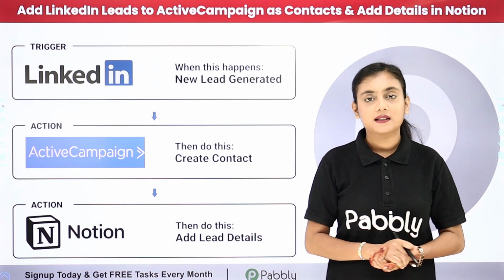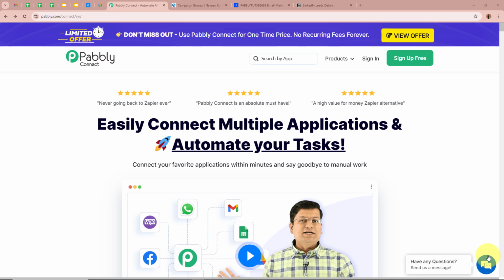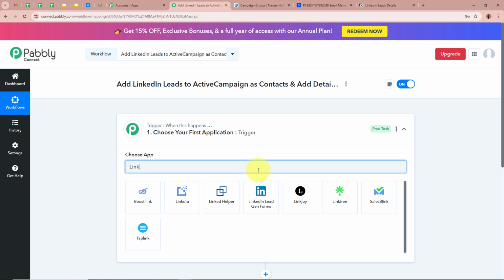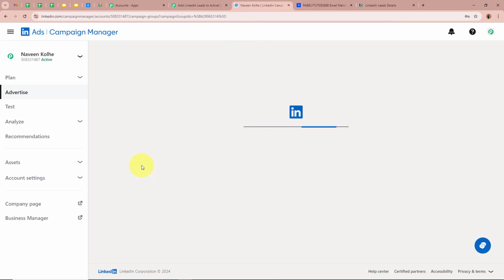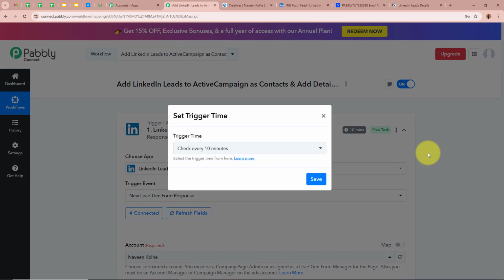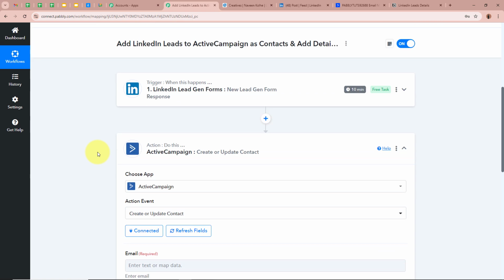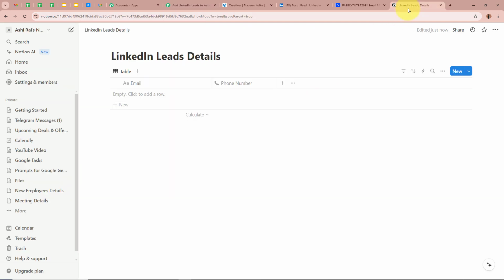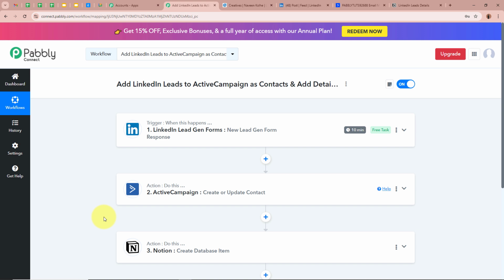How to Add LinkedIn Leads to ActiveCampaign as Contacts & Add Details in Notion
In this tutorial, we'll guide you through the process of automatically adding LinkedIn leads as contacts in ActiveCampaign and logging their details in a Notion database using Pabbly Connect. LinkedIn is a powerful platform for generating leads, while ActiveCampaign is a robust email marketing and CRM tool, and Notion is a versatile tool for managing and organizing data.

Automation Overview:

Lead Management: Automatically add new LinkedIn leads as contacts in ActiveCampaign, ensuring they are included in your email marketing campaigns.
Data Organization: Log the details of each LinkedIn lead in your Notion database, keeping all relevant information in one accessible place.
Seamless Integration: Use Pabbly Connect to connect LinkedIn, ActiveCampaign, and Notion, creating a streamlined workflow that handles lead data efficiently.
Key Benefits:

Automated Lead Capture: Save time and effort by automating the process of adding LinkedIn leads to ActiveCampaign as contacts.
Centralized Data Storage: Keep all lead details organized in Notion, making it easy to access and analyze information when needed.
Enhanced Marketing Efficiency: By automatically adding LinkedIn leads to ActiveCampaign, you can quickly engage them with targeted email campaigns, improving your marketing strategy.
With this automation, you can efficiently manage your LinkedIn leads, ensuring they are captured in ActiveCampaign and organized in Notion for streamlined marketing and data management.

Use Case:
I am a marketing manager at a company. Our LinkedIn Lead Ads campaign is generating a steady stream of leads, but manually transferring each lead's information into ActiveCampaign for email nurturing and then recording their details in Notion for team collaboration is time-consuming and prone to errors. By automating this process, every new LinkedIn lead is instantly added to ActiveCampaign as a contact, triggering personalized email campaigns, while their information is also organized in Notion for your sales team to review and strategize. This integration streamlines your lead management process, allowing you to focus on building relationships and closing deals rather than administrative tasks.

Benefits of Pabbly Connect:

1. Automation: Save time, money, and resources by automating tasks.

2. Integration: Connect various web services to create efficient workflows.

3. Security: Enjoy industry-standard security for your data.

4. Scalability: Easily add new applications and services to your workflow.

5. Cost-effective: Choose from plans suitable for different business sizes, with no charges for internal tasks.